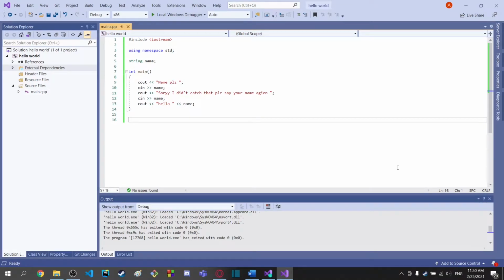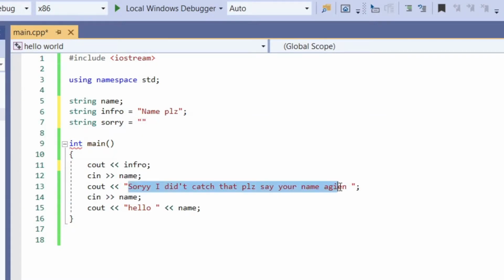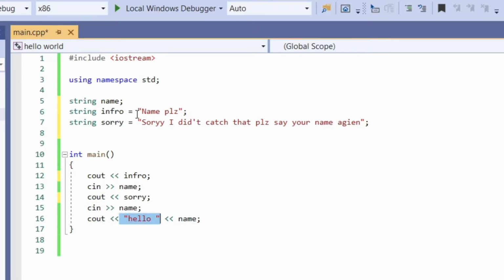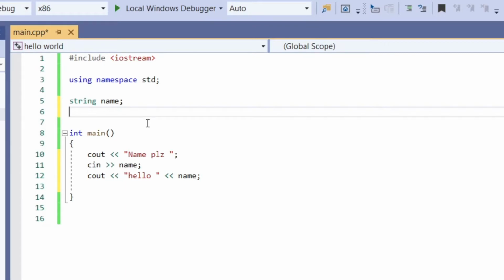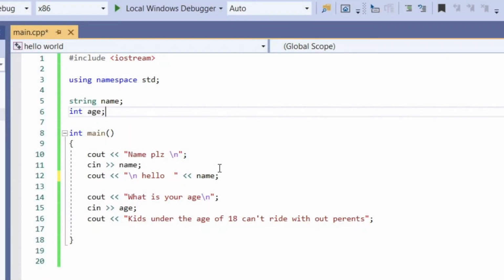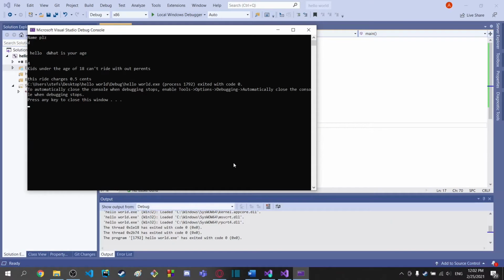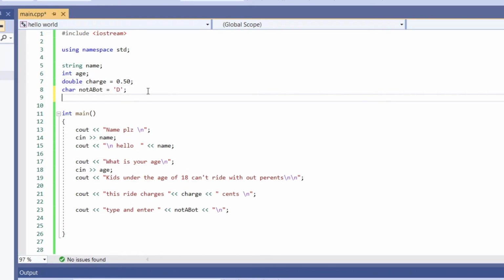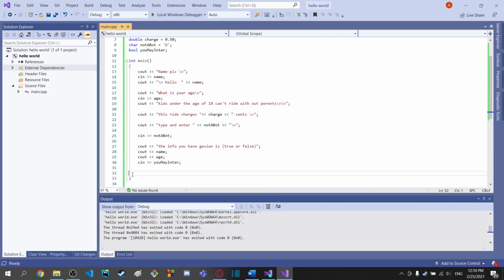C++ Tutorial Part 4: Different Types of Data Types Work in C++ Code (Learning C++)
In this video, I'll teach you the different types of Data types work in C++. I will not go over NULLs because I think it is mainly too advance for this series so ill be not going over it.

In this video, I'll teach you different types of data types in C++  and what kind of information they store and how to make a program take in information and use that towards the program and the different ways of using it.